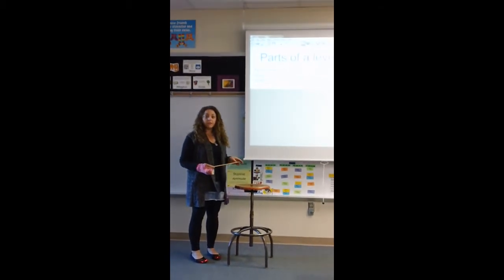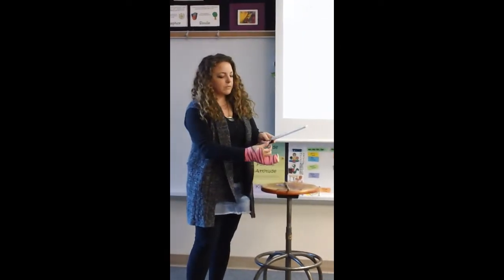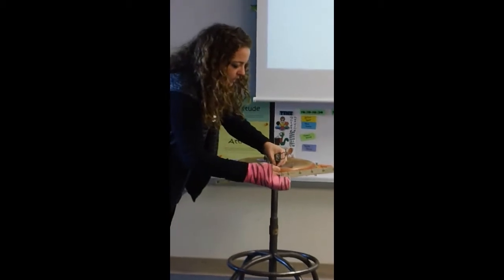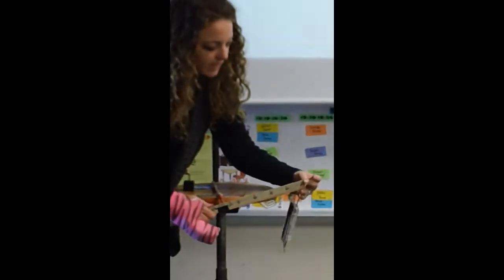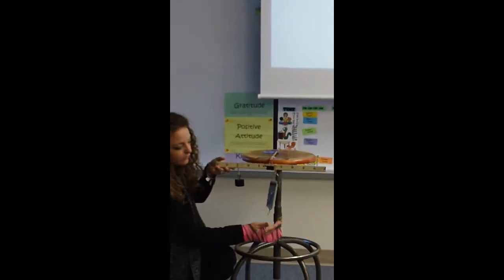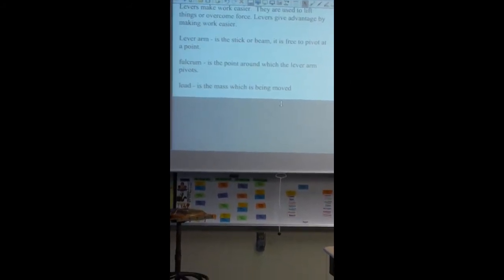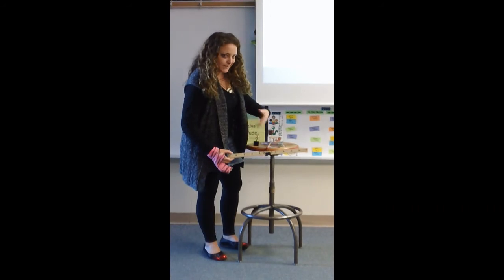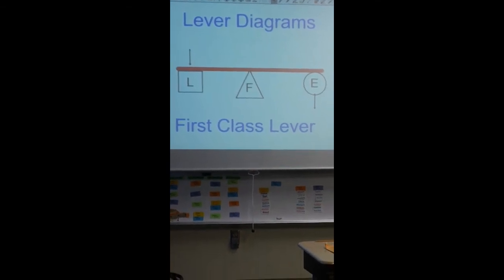first class lever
building a first class lever with Foss kits